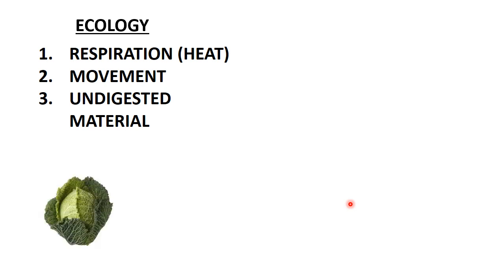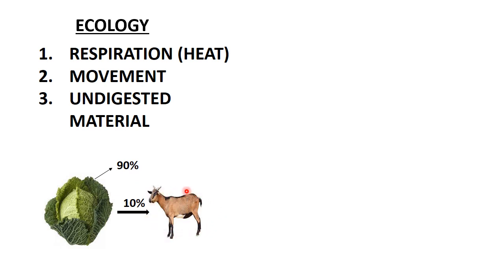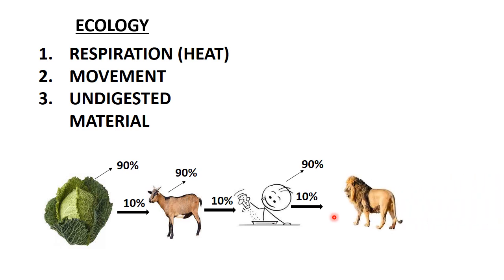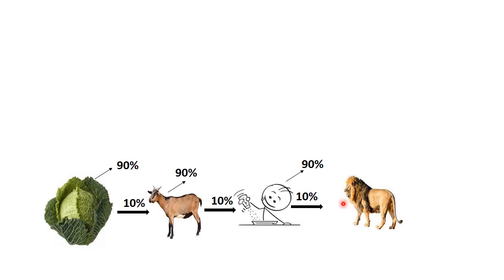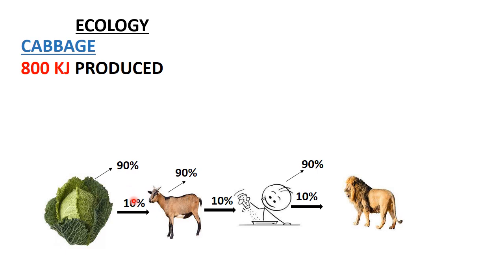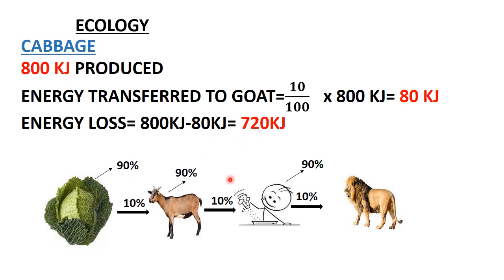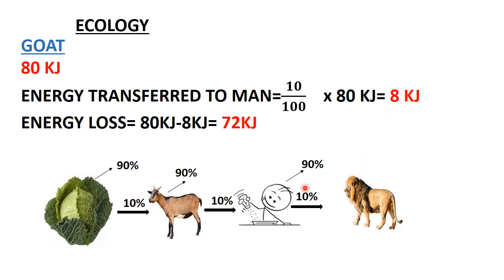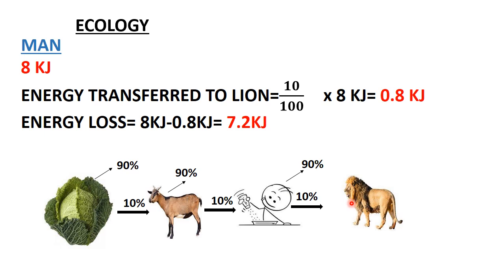9. BIO21: Ecology Special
This video explains energy changes across trophic levels or food chain.